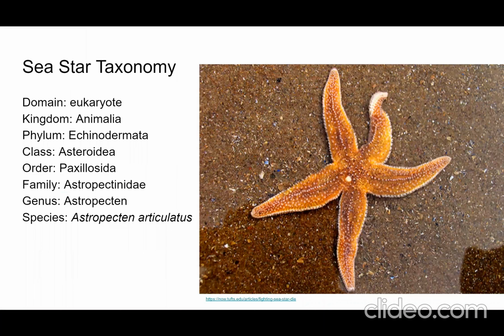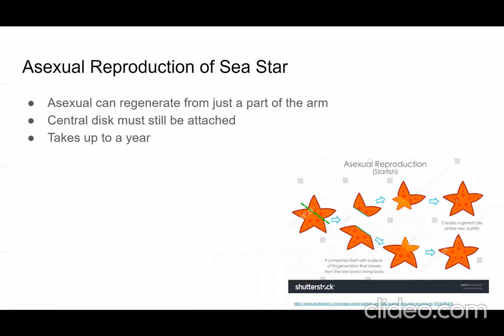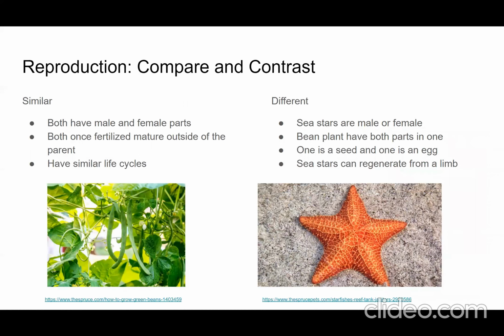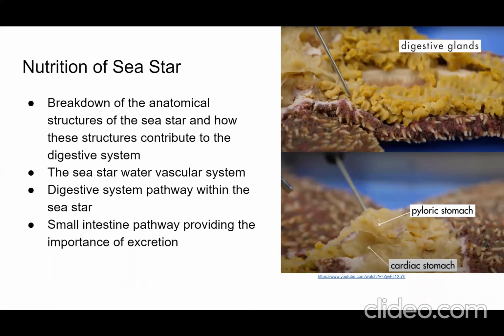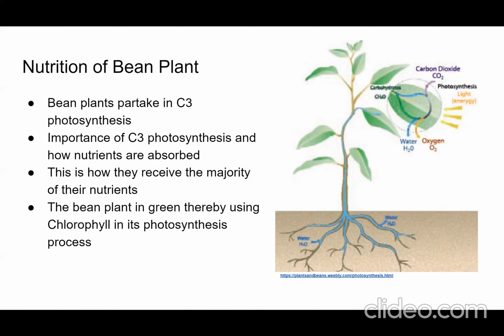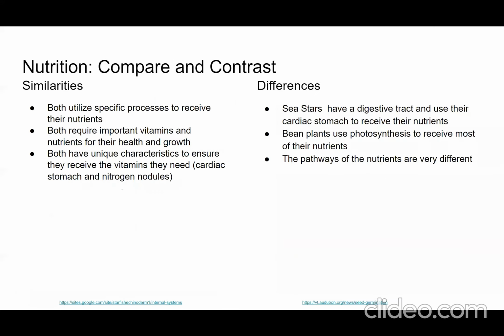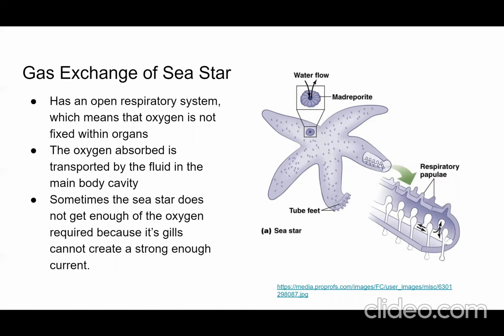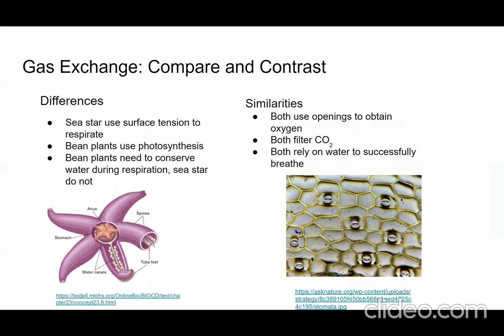zoom 0 v5MjVp41 Wb7f